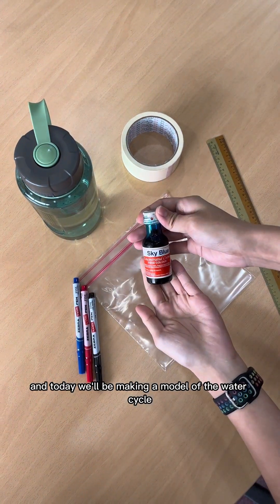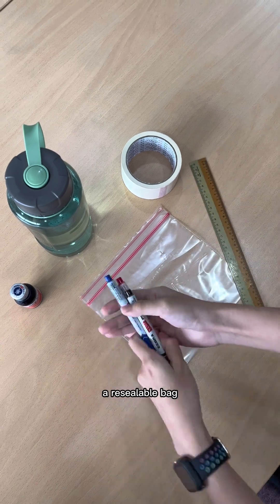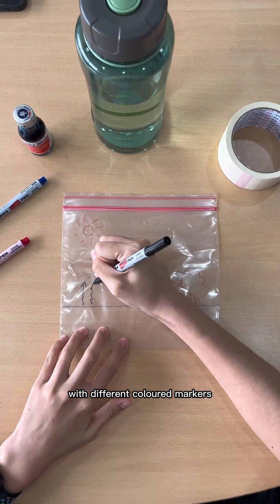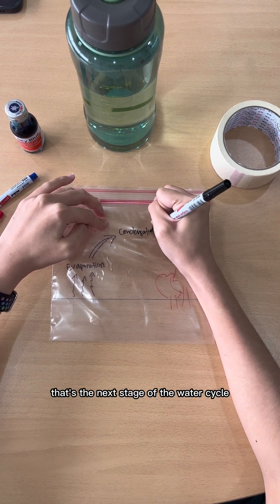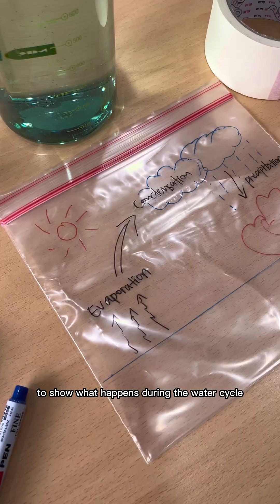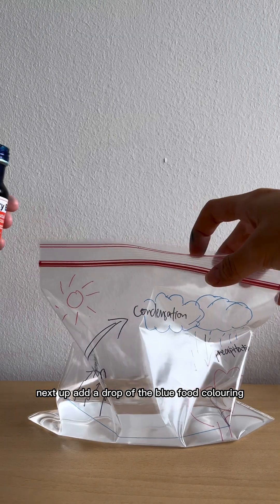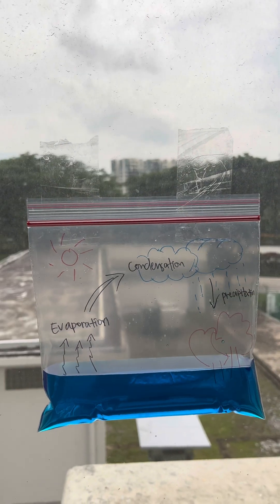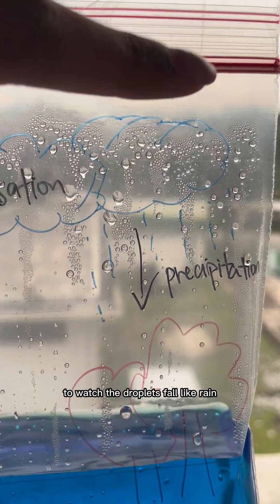Create the Water Cycle in a Bag with Us!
Check out this water cycle experiment from our My Pals are Here! Science International 2nd Edition Activity Book. Try it yourself at home or in school!